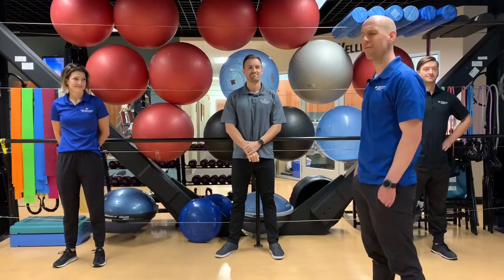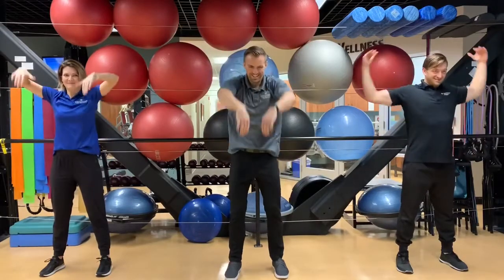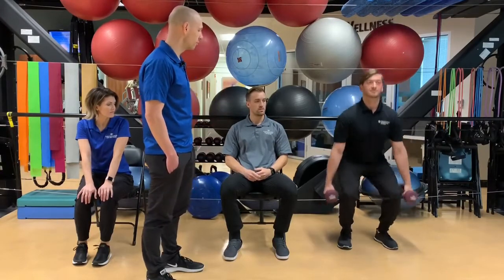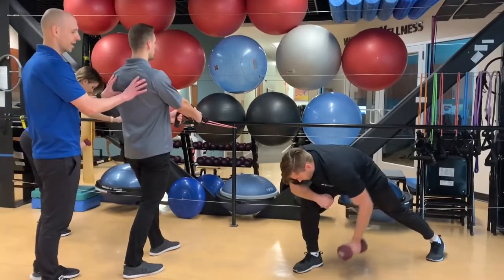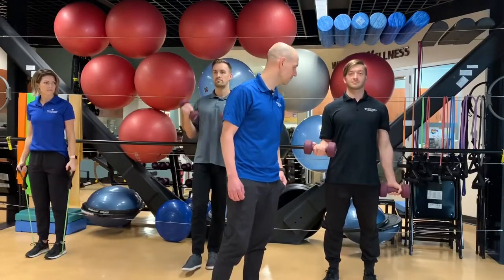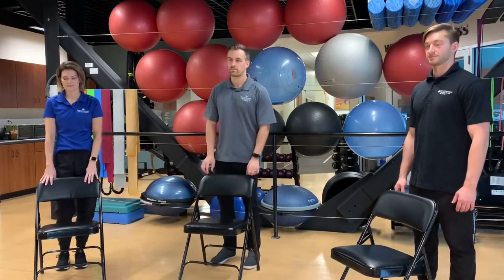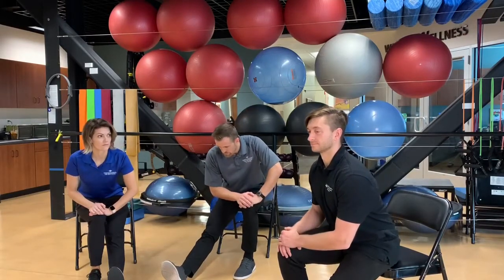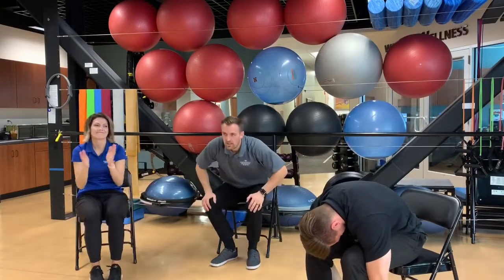LiVe Well Variation Home Workout